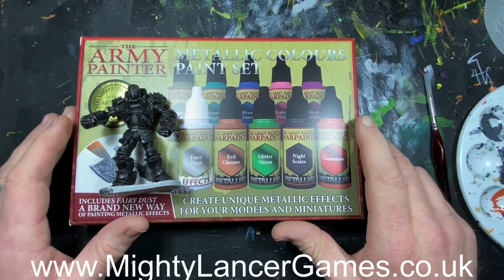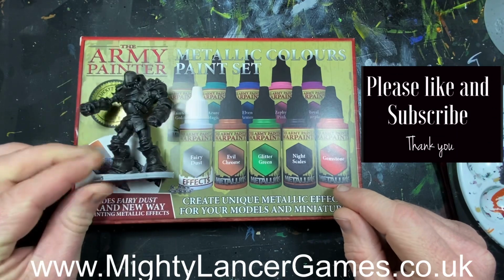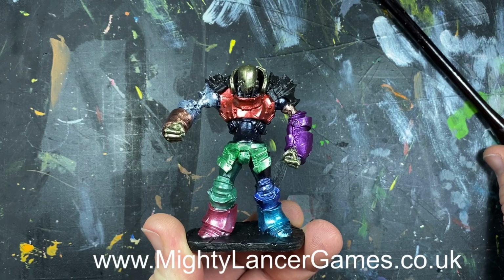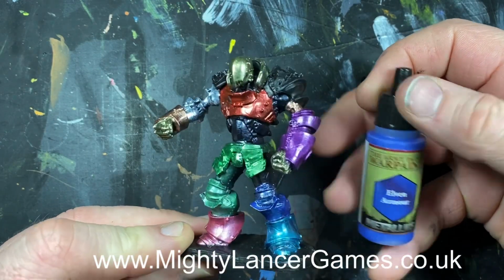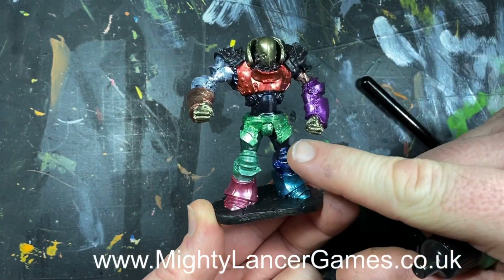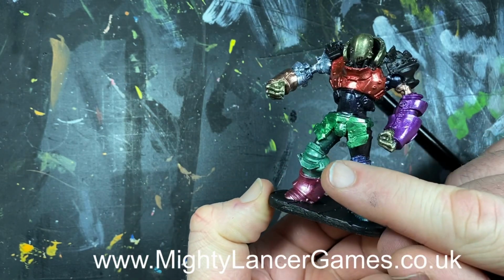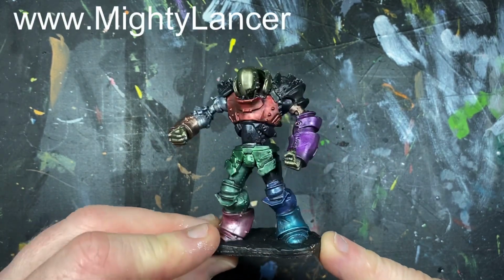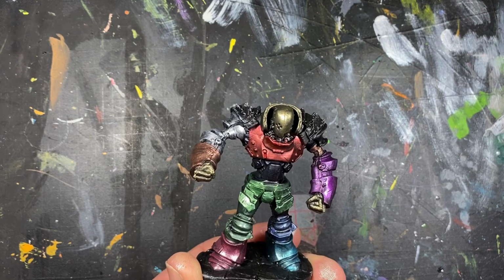Army Painter Metallic Colours Paint Set | We Show You Each Colour & With A Nuln Oil Wash Over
Wondered what you get in the new The Army Painter Metallic Colours Paint Set? Well here we show you, we also show you each colour on a miniature and what they look like with a Nuln Oil wash.